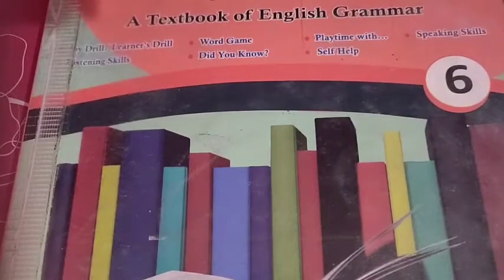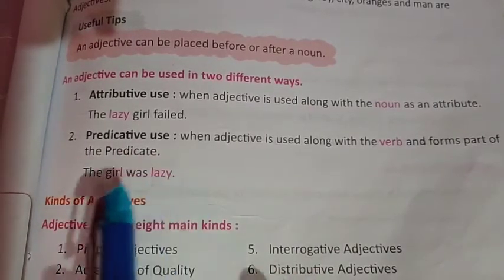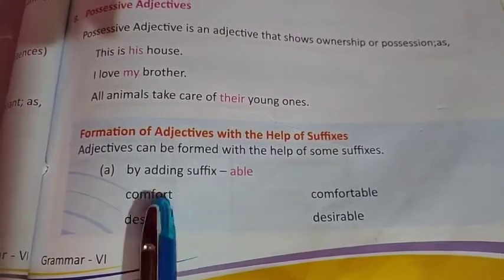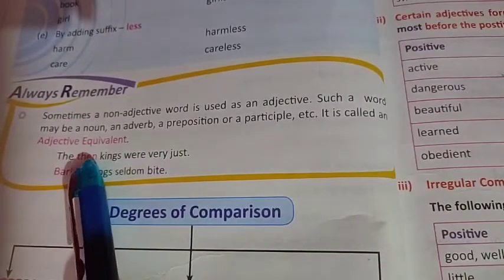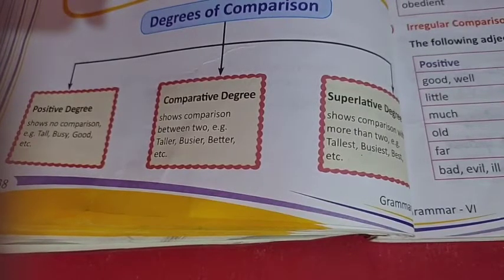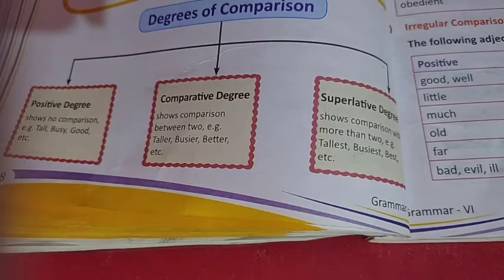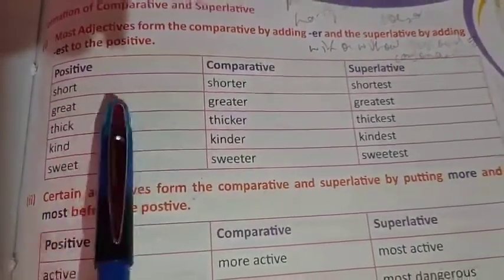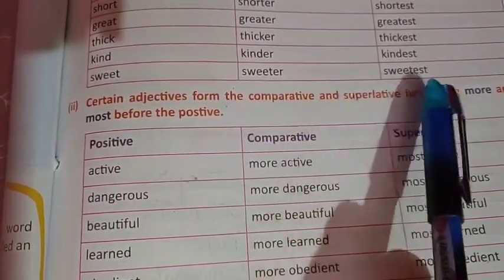Class -6 , Sub.-Eng 1,Video -51, Lesson 8 The Adjective (Part 2),by Veenu Thakur.